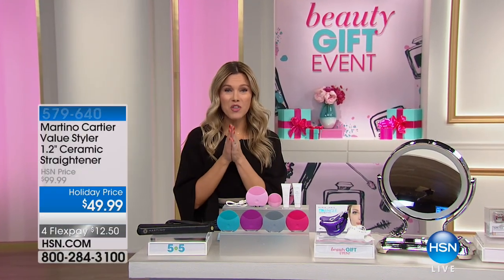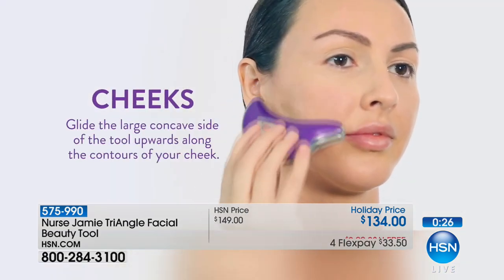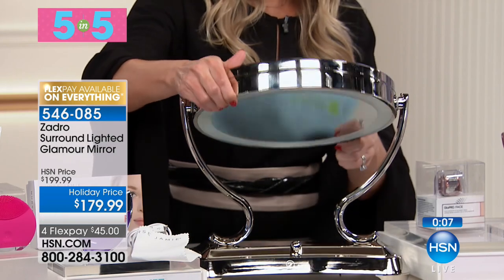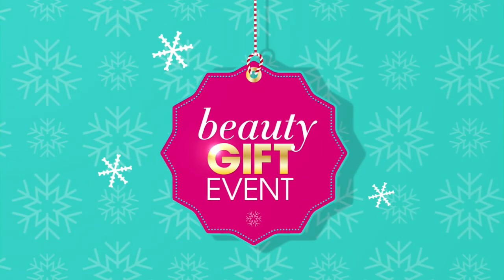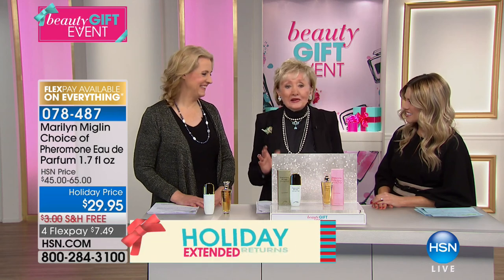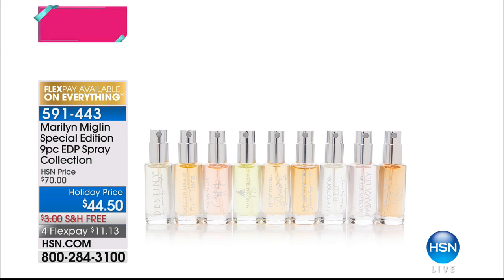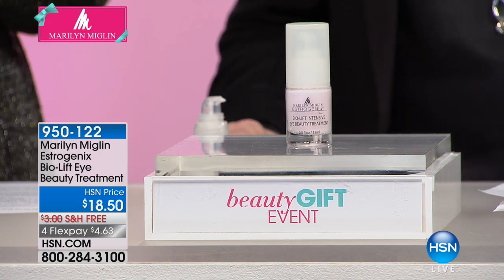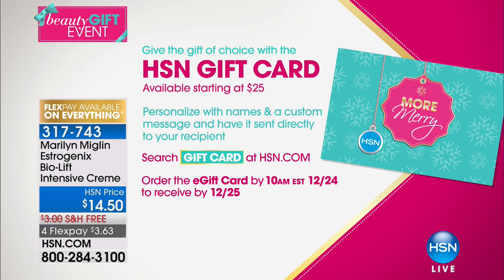HSN | Marilyn Miglin Beauty Gifts 11.30.2017 - 10 AM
Discover anti-aging skincare and enchanting fragrance from former model and beauty industry pioneer. For over 40 years now, Marilyn Miglin has researched the newest ingredients for advancements in skincare to help add firmness and resilience to skin.